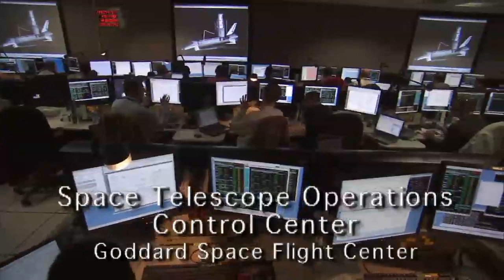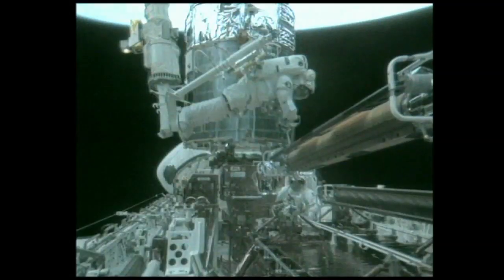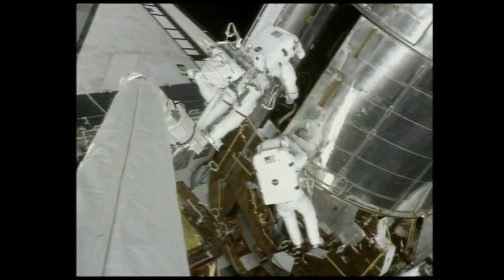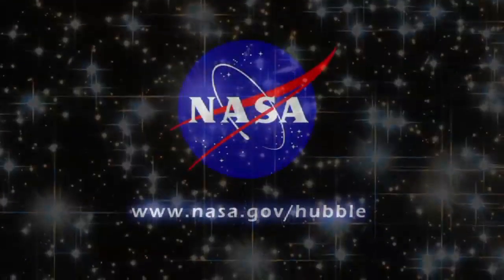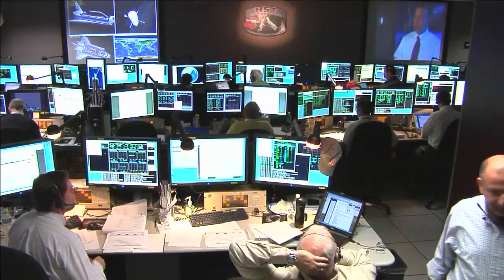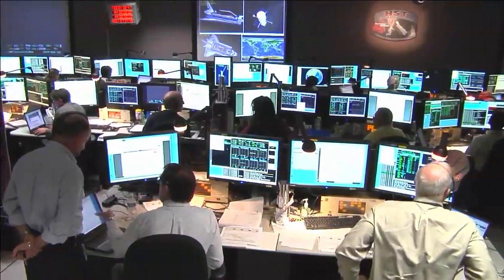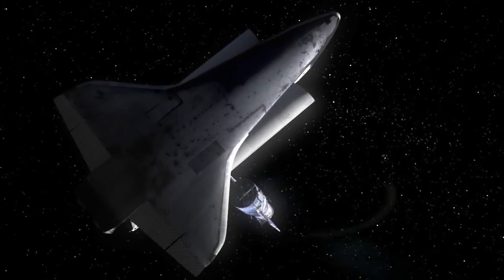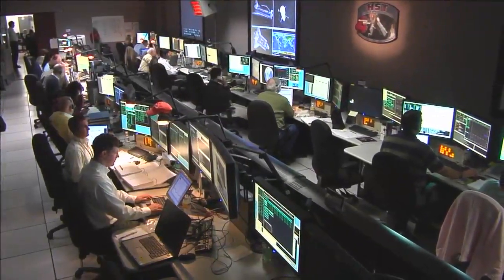NASA | Update: Hubble SM4 Flight Day 2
The Space Operations Control Center, also known as the STOCC, is responsible 24/7, 365 days a year for monitoring all Hubble systems and facilitating all of the telescopes science observations. Two teams of flight controllers  designated as the Orbit Team and the Planning Team will work closely with the mission control flight team in Houston in coordinating all of the activities planned as part of the final shuttle servicing mission to the Hubble Telescope.